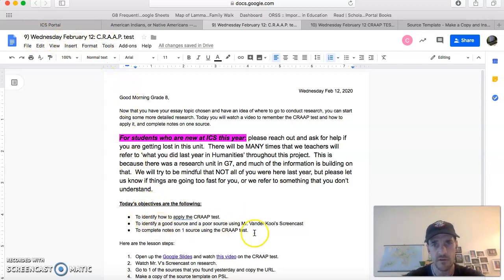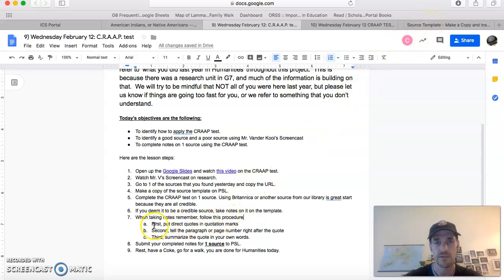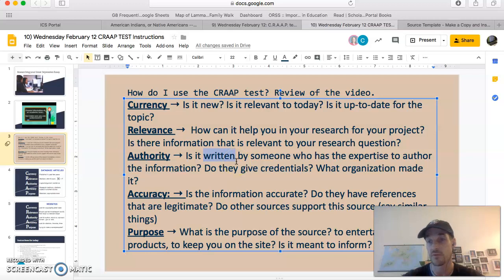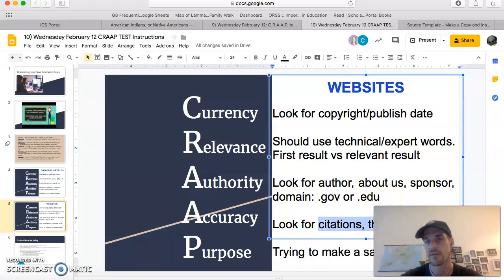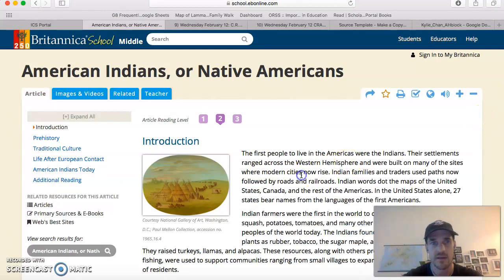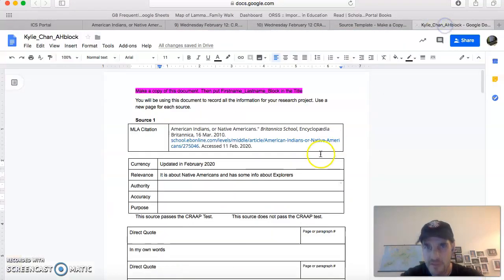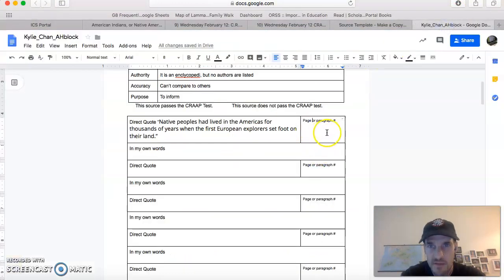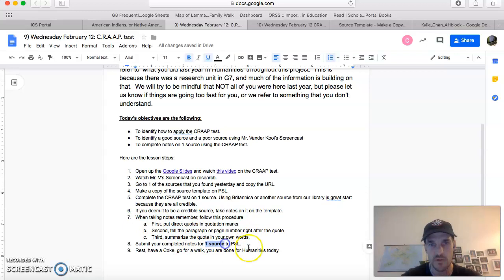Applying the CRAAP Test